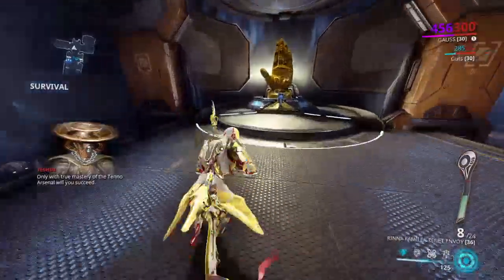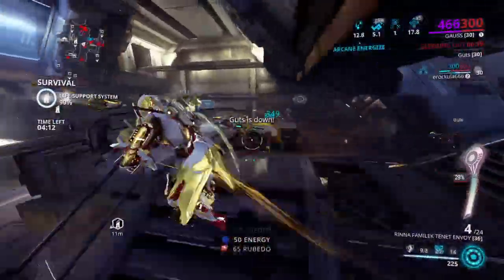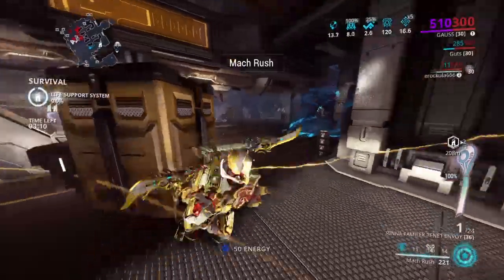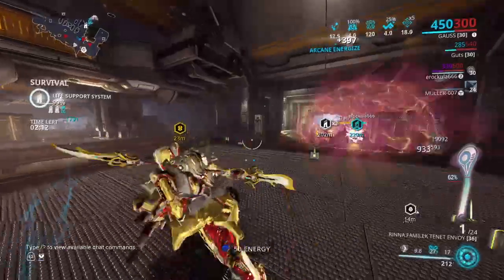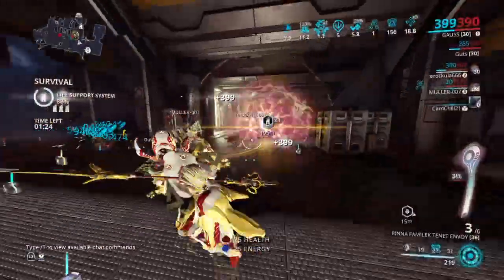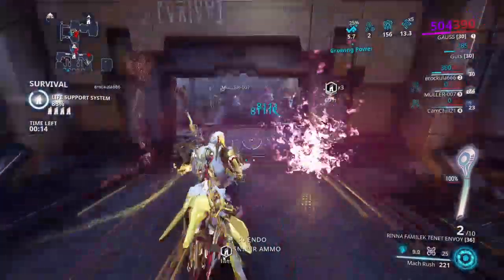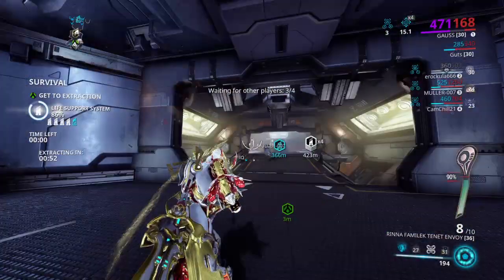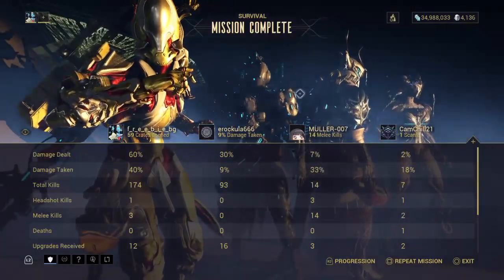Highlight: Warframe (PS4) - Survival SP Incursion with Gauss Envoy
Me like new Tenet Sister weapon. Me like status/stagger immunity and fire-rate, reload speed, aa what not. Me like speed too.

Just enjoying the combo!